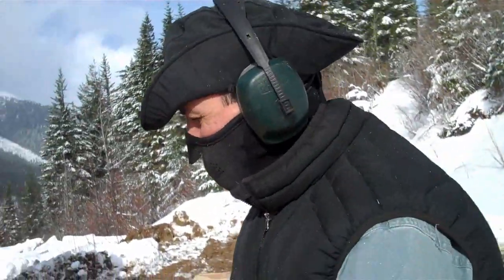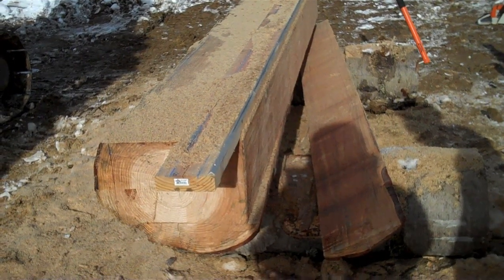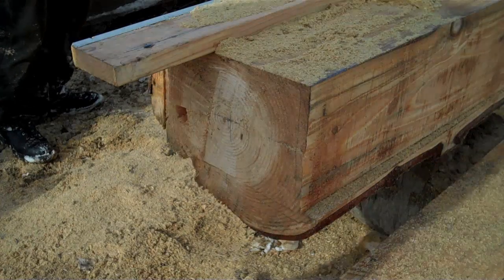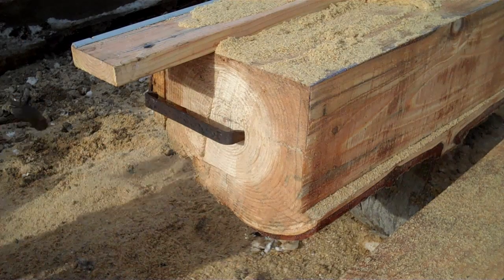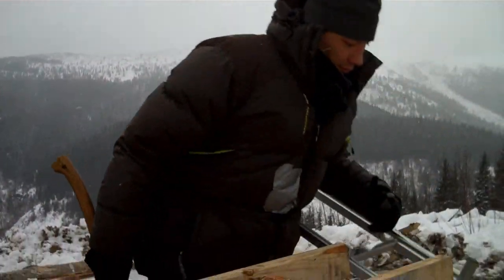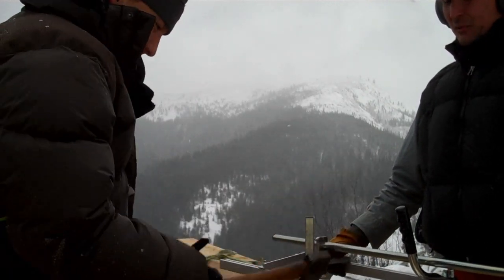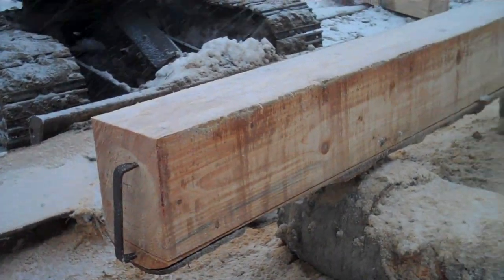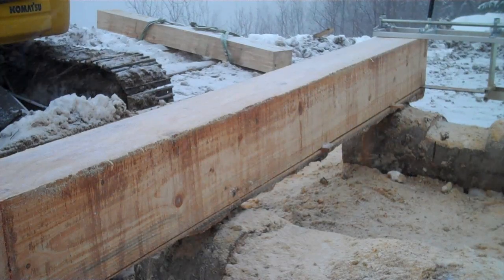Alaskan Chainsaw Mill Off-Grid Homestead Project – Day 1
Description:
In this first episode, we kick off our off-grid homestead project using the Alaskan Chainsaw Mill to start milling timber directly from our property. We walk you through the setup, the first cuts, and what it takes to start using this amazing tool. With winter closing in, it's a race against time to prepare materials for building. Follow along as we embrace the challenges and triumphs of milling our own lumber.